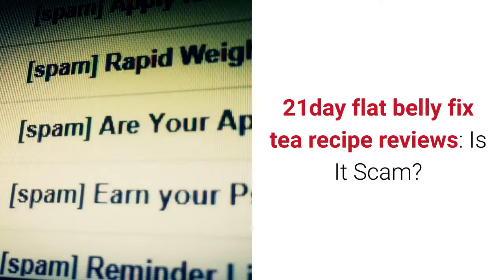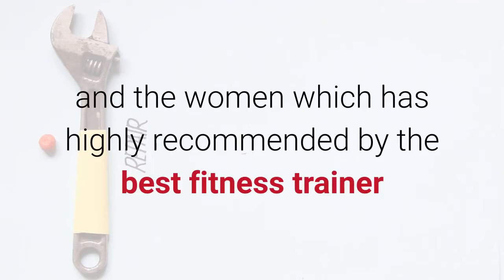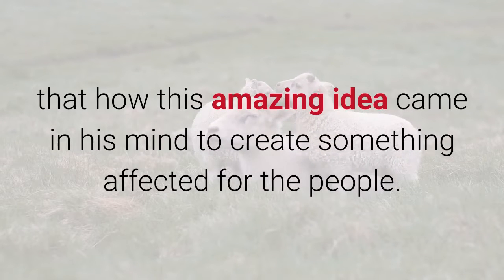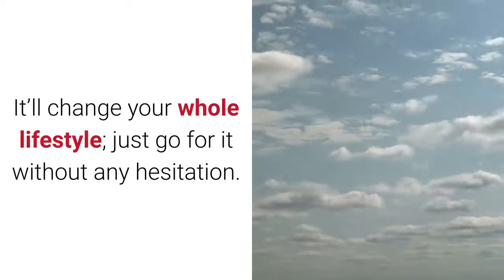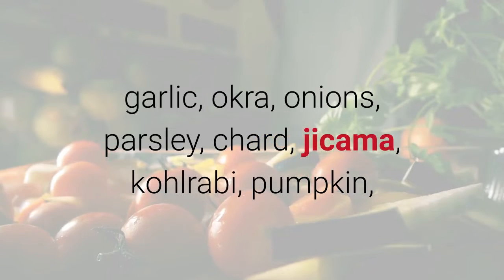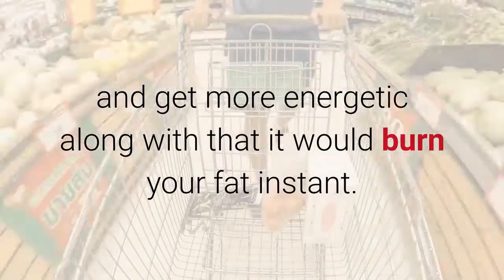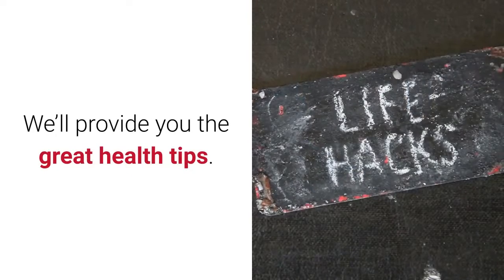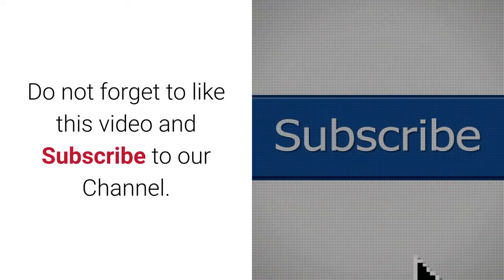21 day flat belly fix reviews- Everything you need to about this fat burning tea recipe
What is the 21 Day Flat Belly Fix?
The 21 Day Flat Belly Fix is a complete weight loss program that goes into a variety of topics in depth to help people get fit and drop their excess pounds quick. This entire guide is in digital format and can be accessed online from any computer or mobile device with an internet connection. It is a 21-day system that features everything you will need to finally get in shape.
There are numerous components that make up this weight loss program, including leptin sensitivity. This is a crucial part of this program that can fast track your fitness goals. This program approaches the topic of weight loss from a scientific perspective, which is why it has a reputation for being so effective.
Todd Lamb is the creator of the 21 Day Flat Belly Fix. He has an extensive background in law enforcement, as well as tactical fitness. Lamb has dedicated a good portion of his life to helping individuals get fit as quickly and efficiently as possible. This digital resource was created from hours and hours of painstaking researching from Lamb.
What’s Included?
You will receive a number of helpful weight loss resources when you purchase this product. Each component of this program offers something unique.
7 Minute Flat Belly Protocol
This component of the 21 Day Flat Belly Fix program gives you a variety of workouts that are designed to help you lose weight very fast. These workouts are separated into a series of sections, which will help you follow this program without any issues.
All of the workouts are described in detail, and you will even get photos that clearly show how to perform them. You will be able to perform these workouts at home, and they do not require any equipment whatsoever. Even those who have a very busy schedule each day can find time for these exercises.
Flat Belly Smoothie Recipes
There are 15 different recipes for smoothies that are guaranteed to help you burn fat as efficiently as possible. These smoothies are both tasty and encourage rapid weight loss. You can substitute your usual breakfast for one of these smoothies on a daily basis, or whenever you want.
Hunger and Appetite
There is also a section that goes into detail concerning hunger and appetite. The more familiar you are with how these things work and are connected, the easier it will be to lose weight.
Benefits of Tea
You will learn about the many benefits of chai tea, green tea, and a secret FBF tea. This information is absolutely invaluable when it comes to shedding your unwanted extra pounds.
Insulin Sensitivity and Resistance
There is another part of this program that covers insulin sensitivity and resistance, which is important for anyone who is overweight. You will also learn how to improve your insulin sensitivity with diet alone. This can help you avoid developing type 2 diabetes. This resource can also be of help to those who already have this condition.
Mastering Your Leptin Levels
Leptin is a chemical the body produces that plays an important role in weight loss, so it’s therefore crucial that you learn about it. This guide will help you to master your leptin levels for optimal weight loss results.
There are certain foods that can be incredibly helpful with slimming down and getting fit. There is an entire section of this guide devoted to this. You will learn about all sorts of different foods that can speed up your weight loss results in an unbelievable way.
Meal Timing
Proper meal timing is essential for losing weight efficiently, and it’s something you will learn about when following this program.
One Month of Free Elite Personal Coaching
When you buy this comprehensive guide, you will also get one free month of elite personal coaching. This online coaching can help you shed those pesky extra pounds faster than you ever thought possible. You will even get access to a private Facebook group, which opens up a whole community of similar people. You can also ask Todd any questions you might have.
Benefits of the 21 Day Flat Belly Fix
• Efficient weight loss: This program is designed to provide men and women with extremely efficient weight loss results in a matter of weeks.
• Simple and easy workouts: All of the workouts that this program recommends are easy to do and not very time consuming.
• Detailed dietary information: You will get very detailed dietary information with this product to help you achieve your weight loss goals much sooner than you thought possible.
• It’s completely safe: All of the weight loss methods that are recommended in this program are entirely safe and do not put your health at risk in any way.